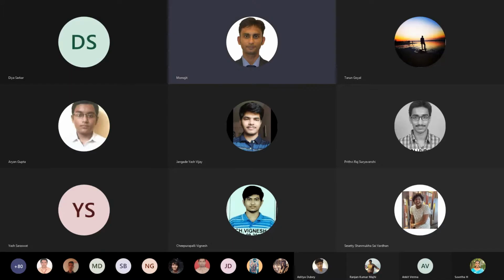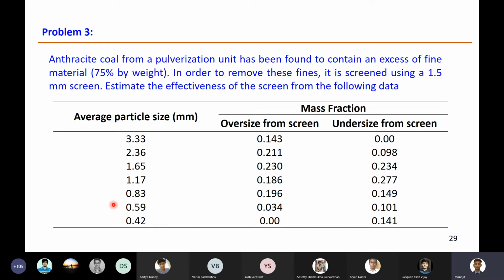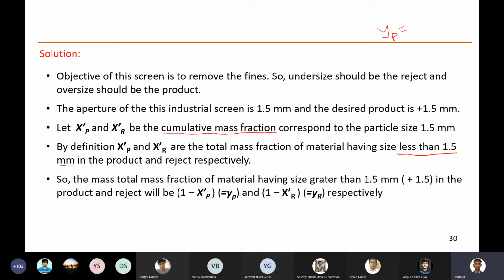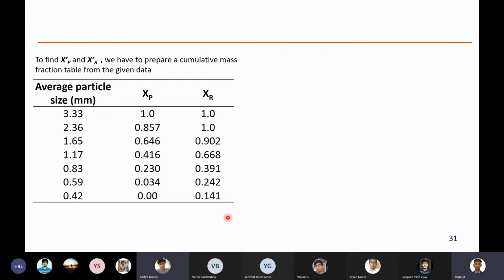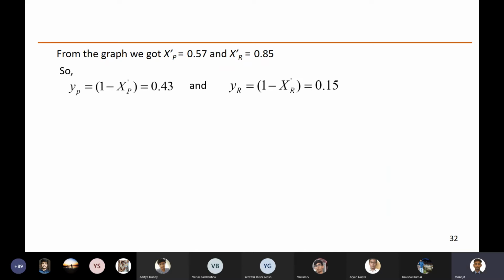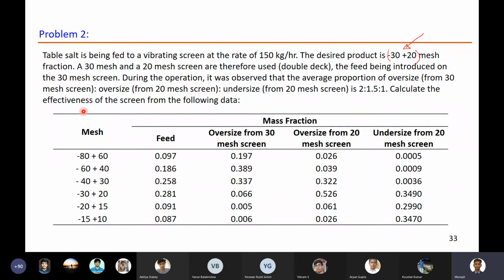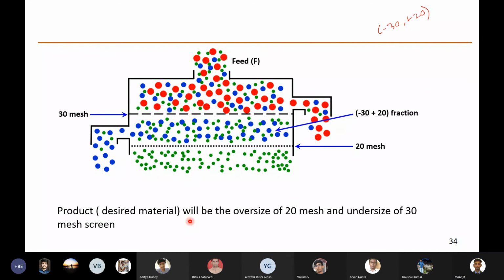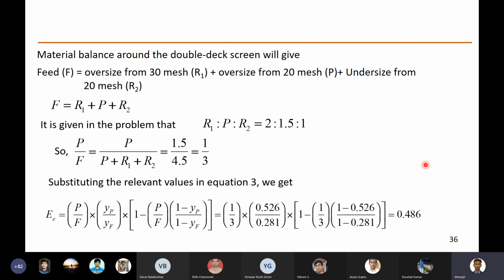MO 02 Sept